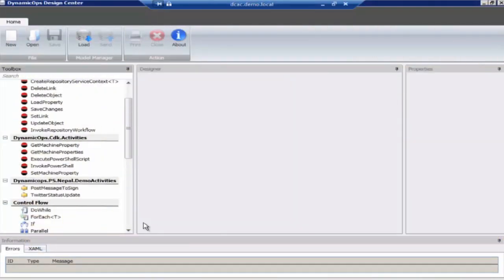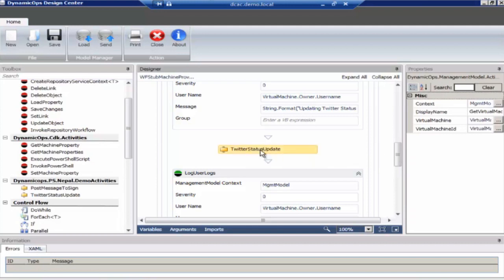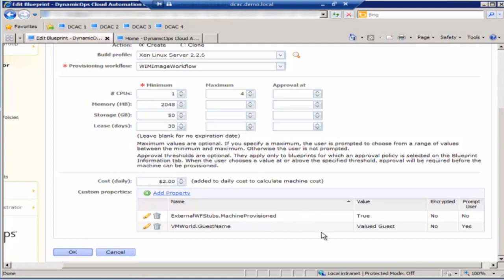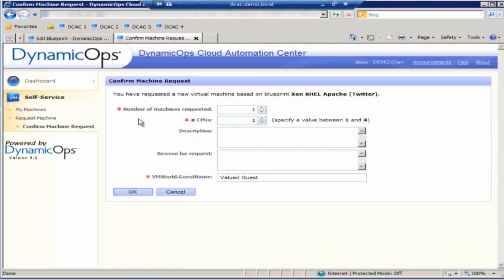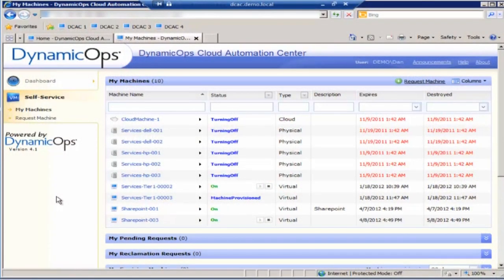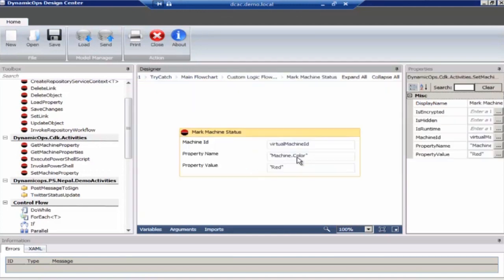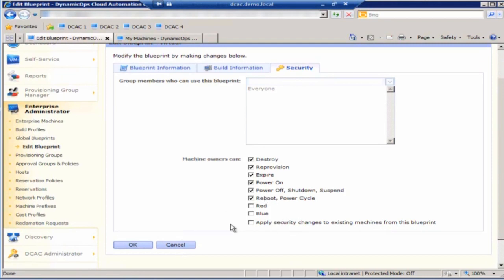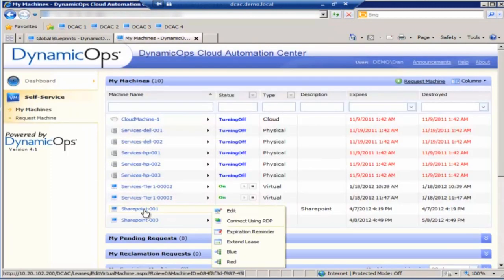DynamicOps Demo: Extensibility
Chad Jones, VP Strategy & Product Management, shows users how DynamicOps delivers vast extensibility and enables fast time-to-cloud value for customers with out-of-the box functionality and compatibility.